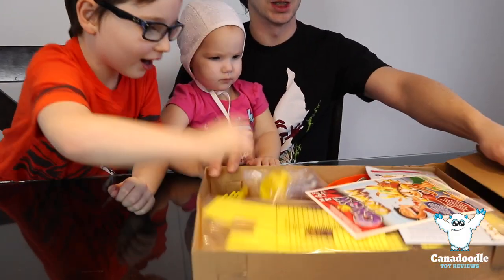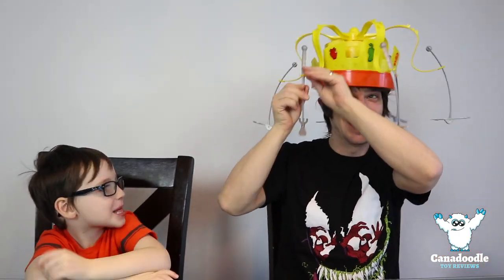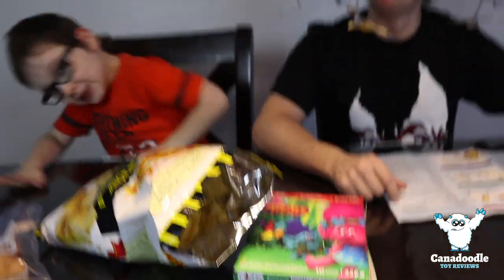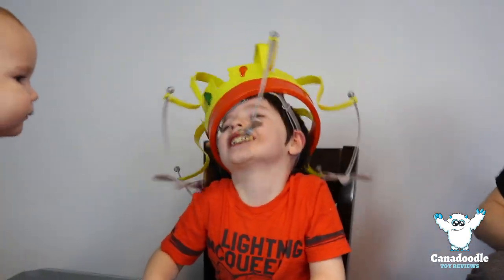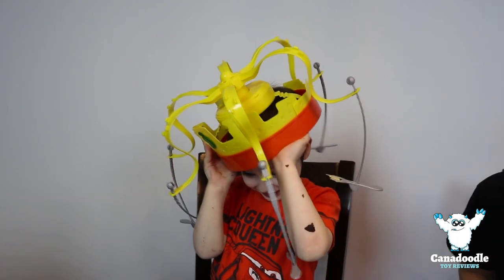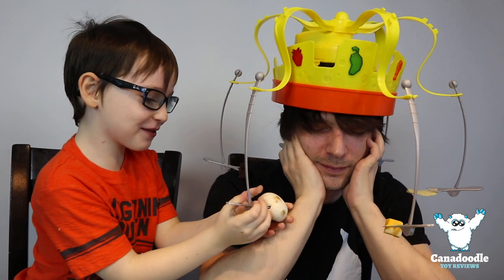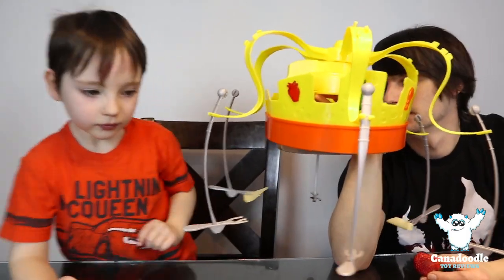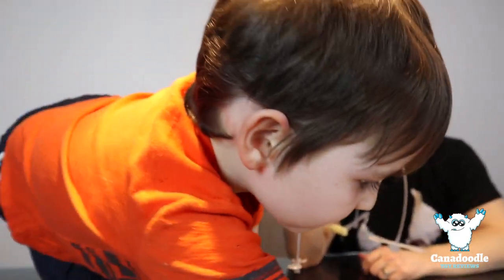Chow Crown Challenge with Canadoodle Toy Reviews! Hasbro game for kids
Chow Crown Challenge with Canadoodle Toy Reviews! Hasbro game for kids. Hudson and his dad from Canadoodle Toy Reviews play one of Hasbro's new games for kids called Chow Crown! Put on the crown then load the dangling forks with various foods. Press the start button and the crown will spin and play music. Players try to bite off the food without using their hands, and aim to eat them all before the music stops. The player who eats the most food wins. Who will be crowned chow champ? Hudson had so much fun playing this game and trying to win his dad! This is a great game for kids and adults who want to have fun and eat yummy snacks!

Taking Emma to see real live Bunnies! Family fun trip to Petland with Canadoodle Toy Reviews

Toy Shopping for EMMA'S FIRST BIRTHDAY! Toys "R" Us family fun shopping trip for baby toys

DON'T STEP IN IT Doggie Doo Dodging Challenge! Hilarious family fun kids game with a messy twist